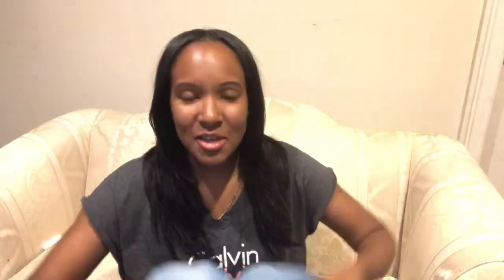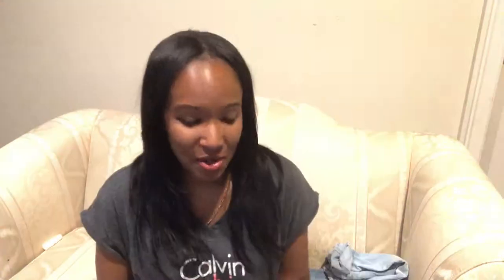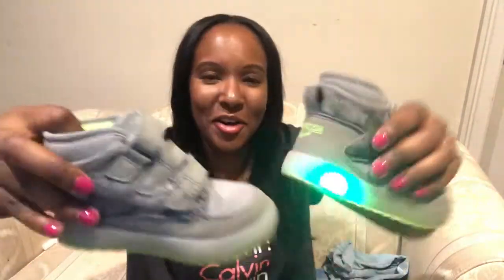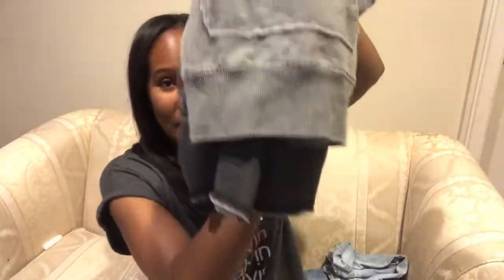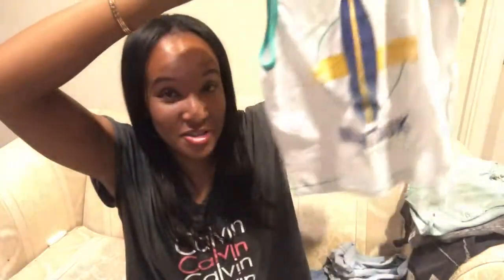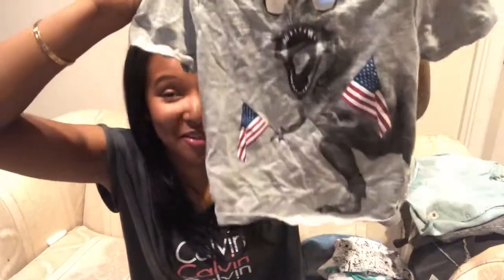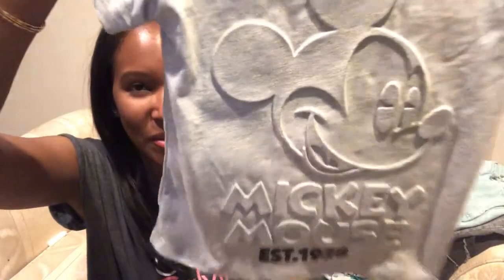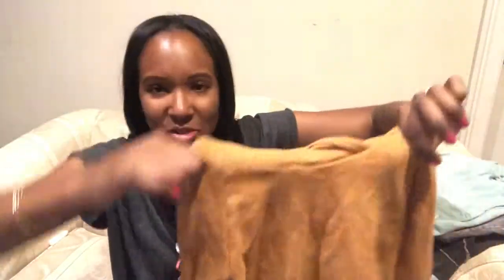Toddler Boy Summer/ 4th of July Fashion Haul!! Childhood's Clothing, Vans and more!!💗☀️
Enjoy some cute and affordable Toddler Boy Clothing options!
Get ready for Fourth of July Options + Super cute make-up Bag for you mamas!

Shoes

Famous Footwear

Grey Camo High Tops On Clearance! $25.98

Gabe's
Store Locator

ChildHoods Clothing

Chartreuse Jersey Jogger Pant $34.00

Trademark Raglan Hoodie in Toffee $36.00

Shorties in Heather Olive Stripe $30.00

Zara Kids

Jean Shorts Sale!! $9.99 !!

Light Blue Jeans
Similar Options

Amazon
Daisy Rose
Make Up Bag $ 22.78

Kethleen Labidou